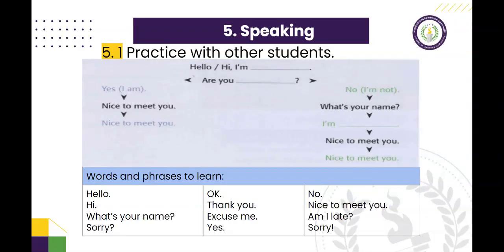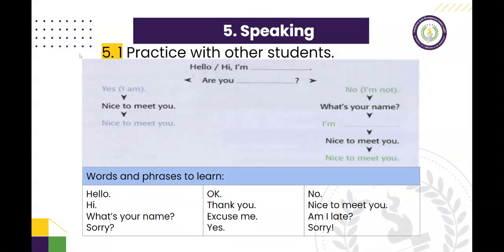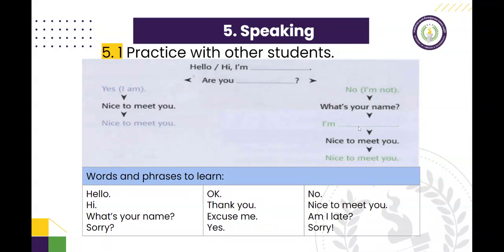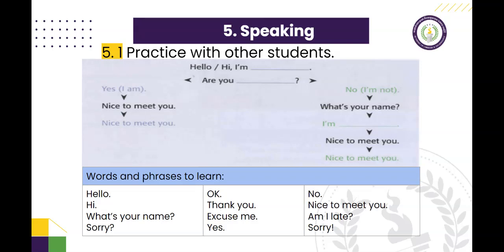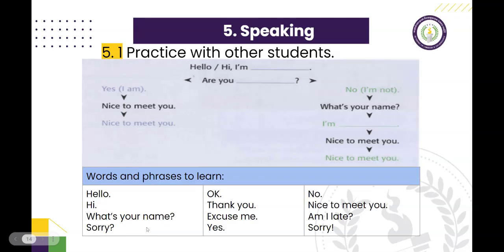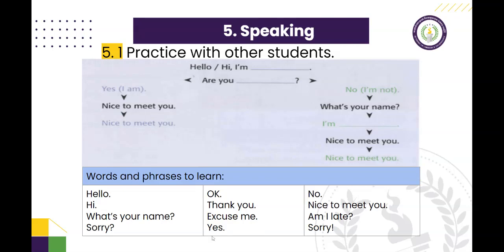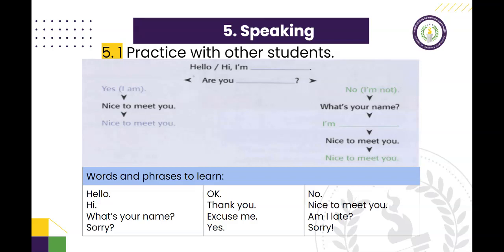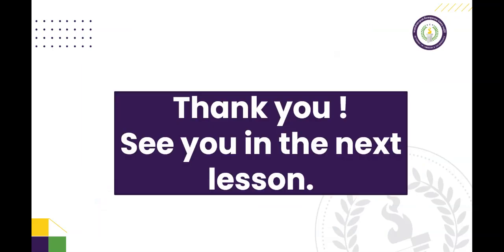EngG10 1A 5 Speaking